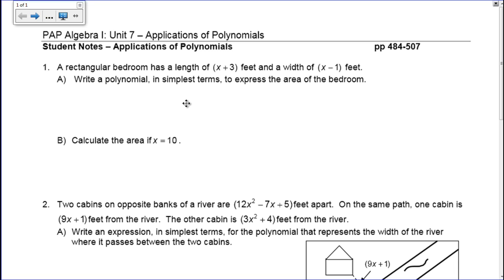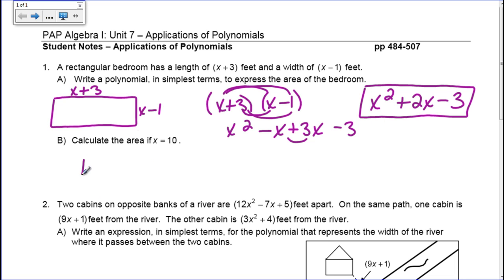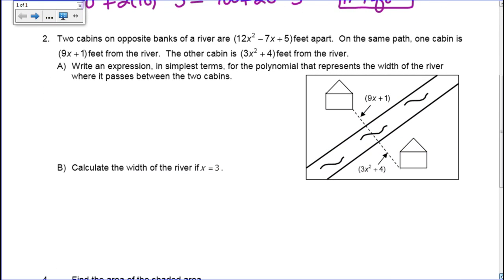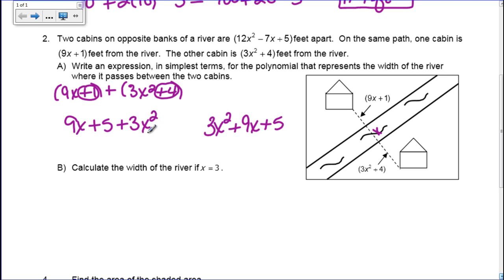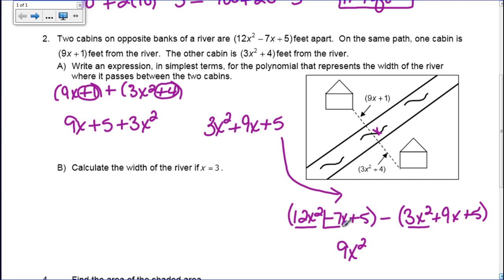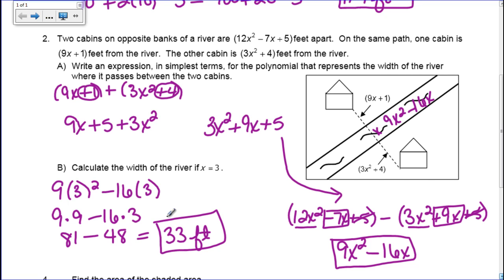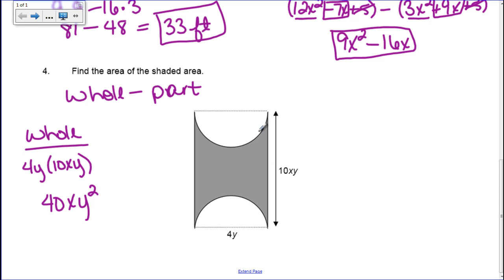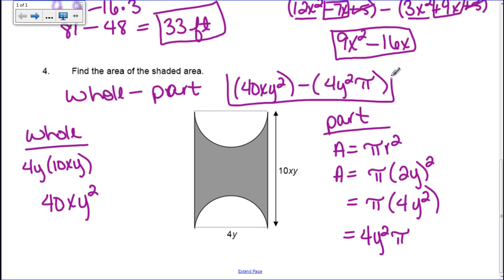Applications of Polynomials